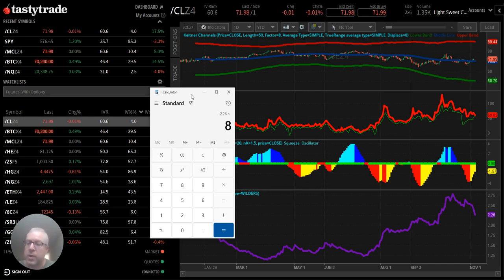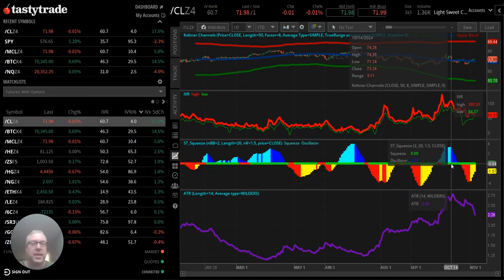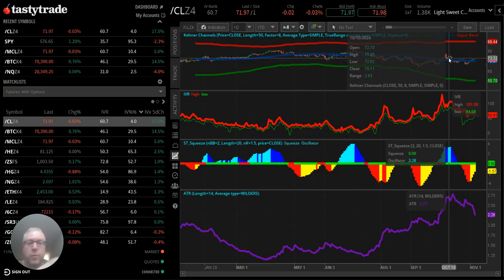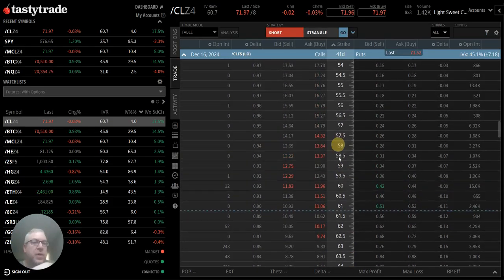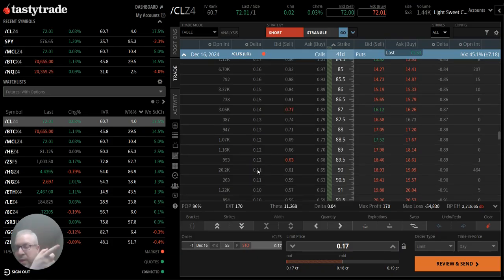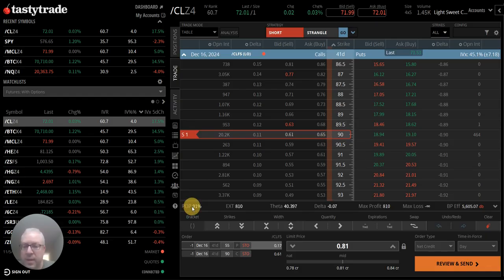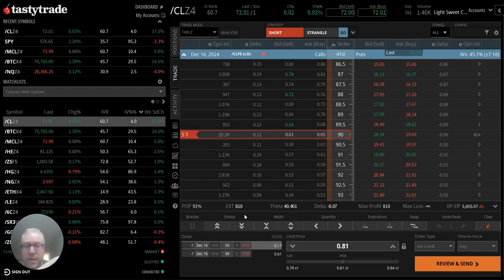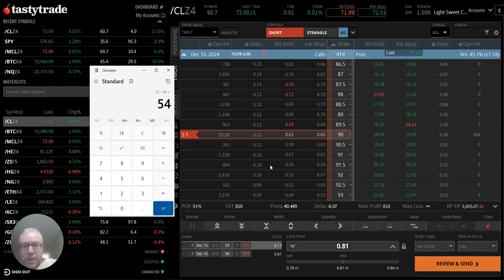Delta Neutral Option Strategy: Make $830/Month Trading Oil 🛢️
I'm going over Delta Neutral Option Strategy that makes $830 per month Trading Oil.

0:00 - Oil Futures
0:35 - IV Change
1:50 - Indicators
3:30 - Short Strangle
5:25 - Delta Neutral Trade
8:20 - Short Strangle Trade
11:05 - Max Loss